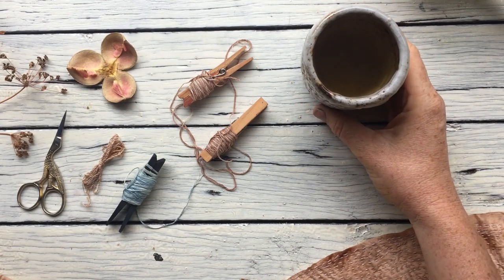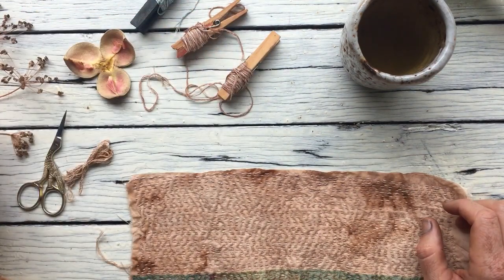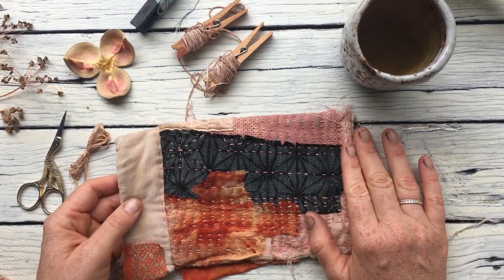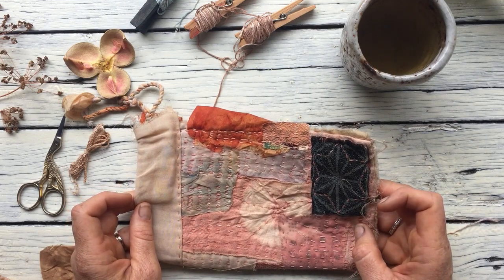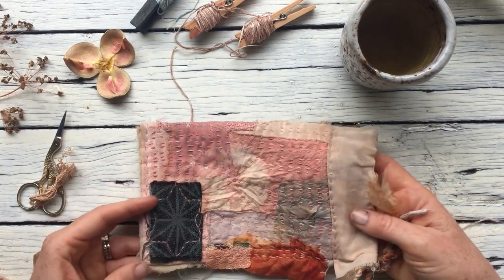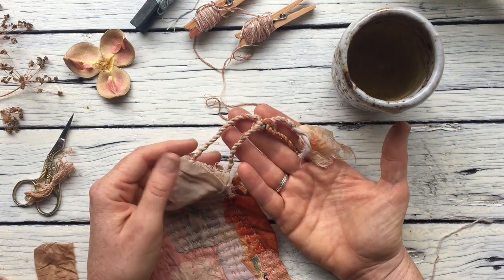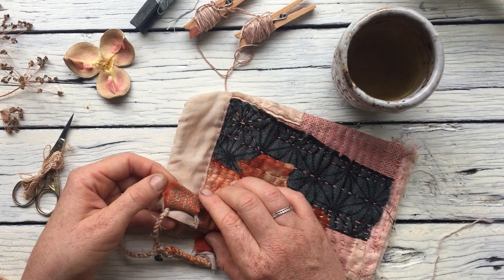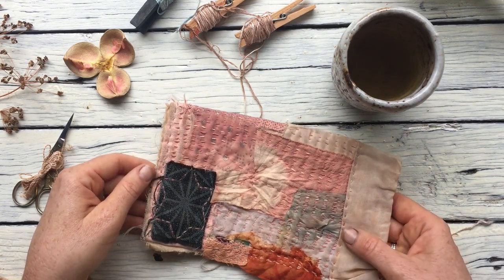Slow Stitch Video 1 the meditation - Ellie Beck - Petalplum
Thank you all so much for your lovely words about my slow stitching videos.